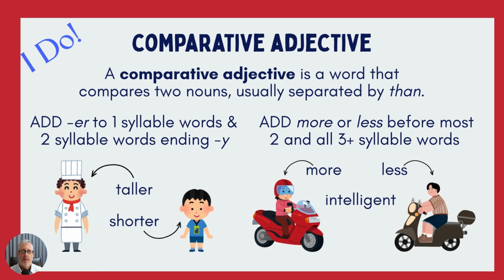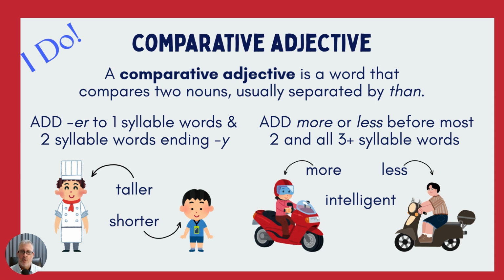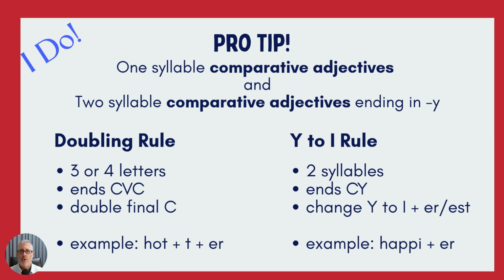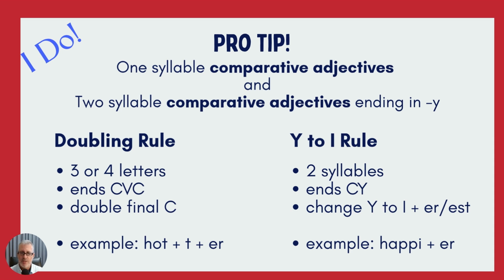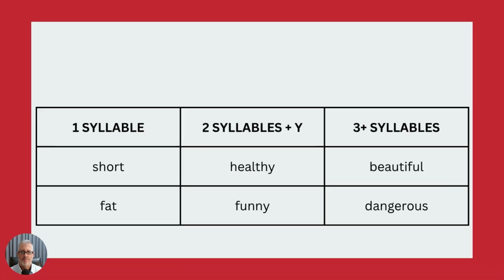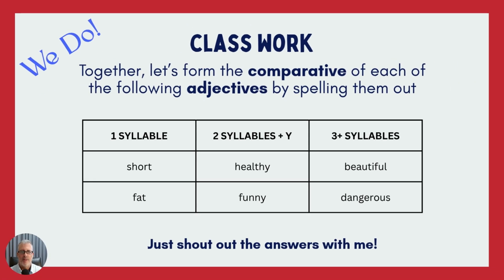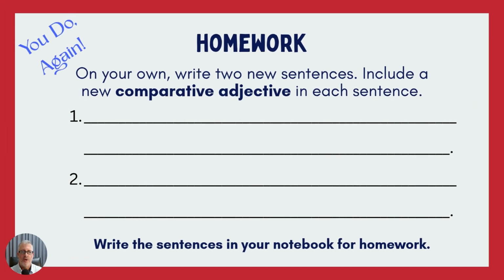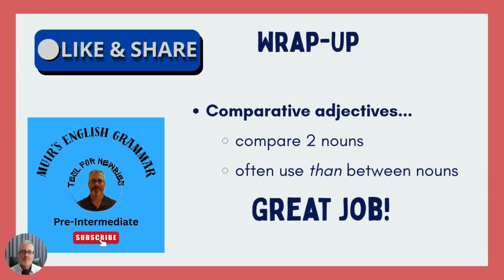Unit 2, Lesson 2: Comparative Adjectives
What is a comparative adjective? Well, the answer can be found here in this exurpt from my upcoming book: Muir's English Grammar: Pre-Intermediate

PLAYLIST AND COURSES

"To find yourself, think for yourself" Socrates